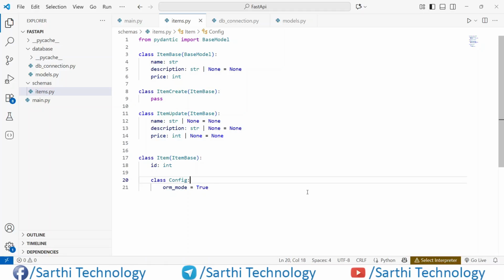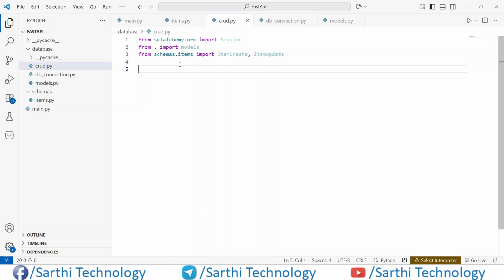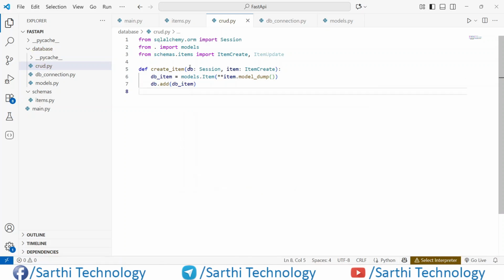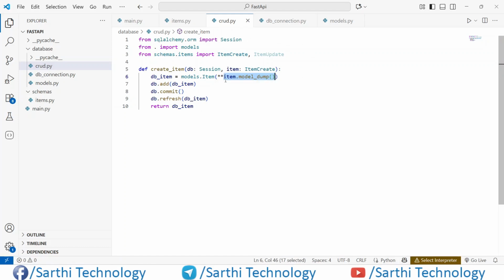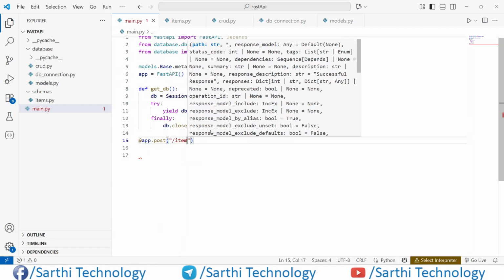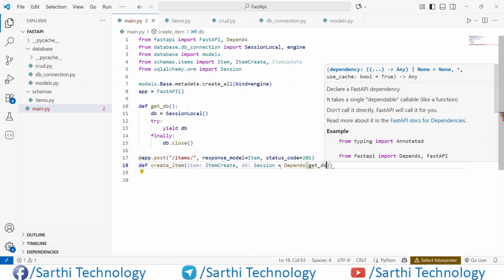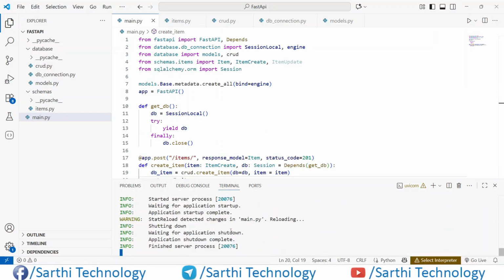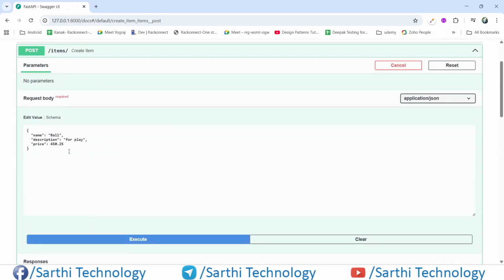FastAPI CRUD Tutorial | Create POST API to Insert Data into Database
Welcome to another video in the FastAPI Database Tutorial series! In this video, we will create a new file called crud.py to manage all our database operations in one place. You’ll learn how to keep your project clean and organized by separating database logic from your main API routes.

We will create our first POST API that takes user input, validates it using schemas, and inserts the data into the database using SQLAlchemy. You’ll understand how to use sessions, commit changes, and return proper responses to confirm successful data insertion.

In this video, we’ll also discuss:

The purpose of a crud.py file in FastAPI projects.

How CRUD stands for Create, Read, Update, and Delete operations.

How to insert data safely using SQLAlchemy ORM.

How FastAPI combines request validation and database interaction smoothly.

By the end of this video, your FastAPI app will be ready to insert real data into the database with proper structure and validation.